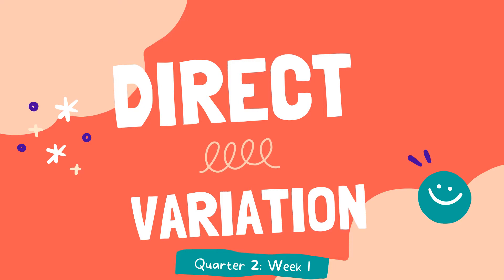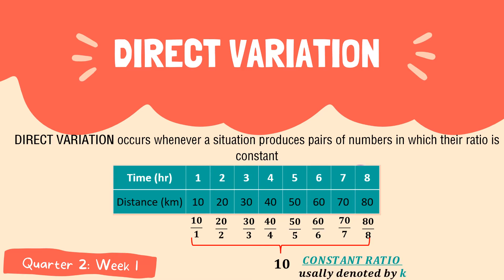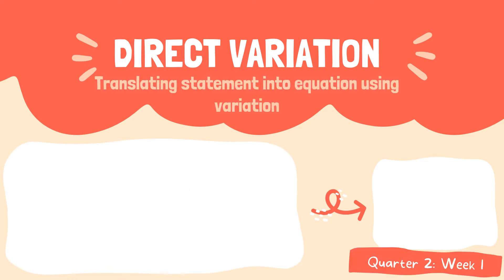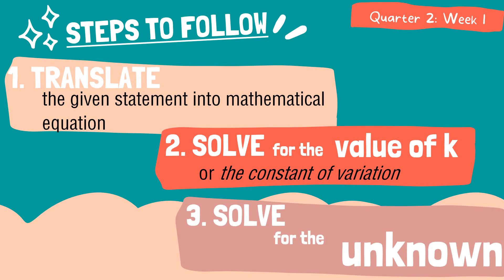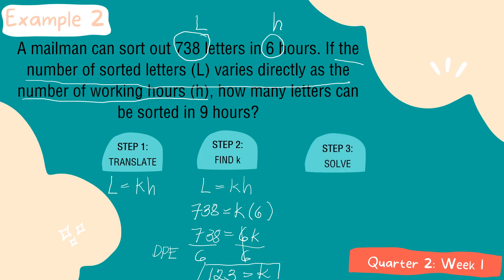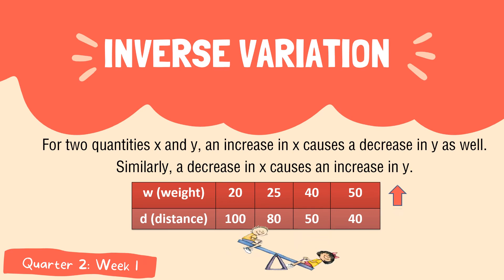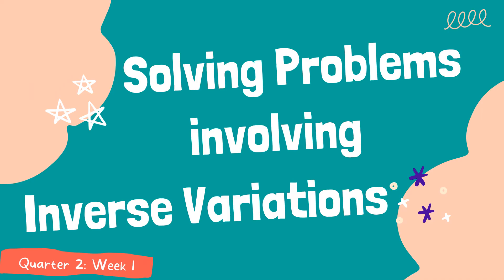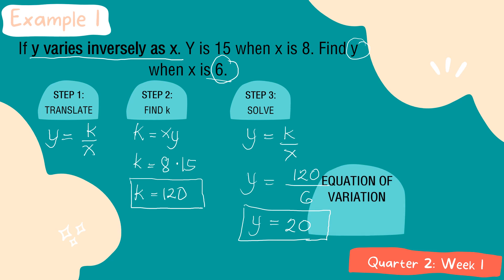Direct and Inverse Variation